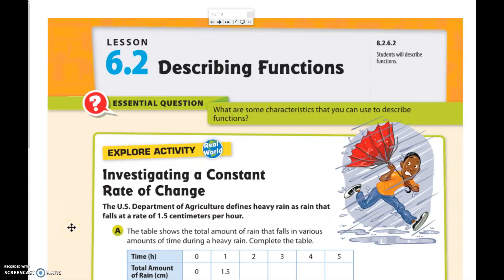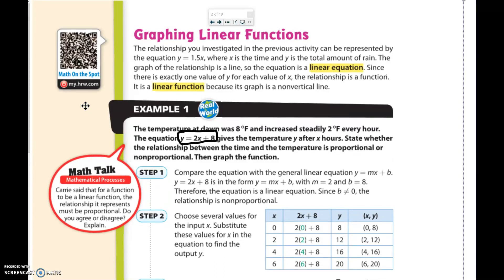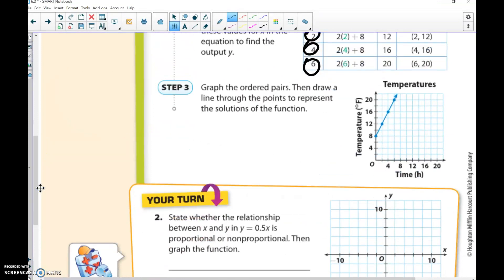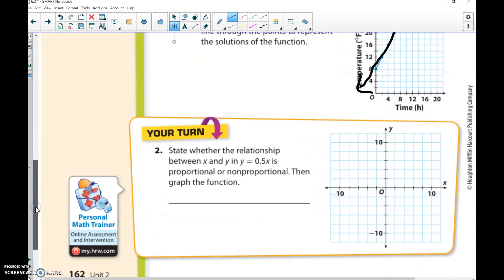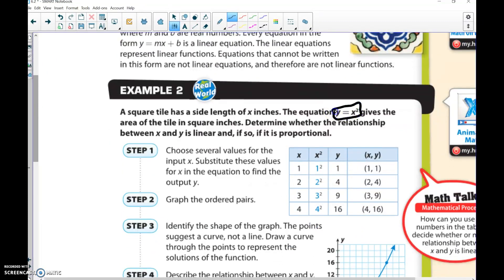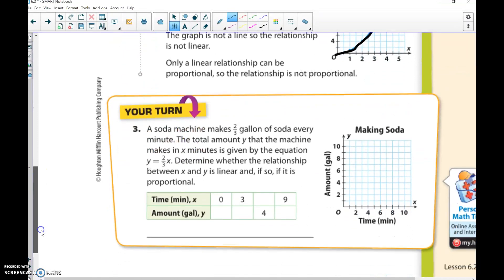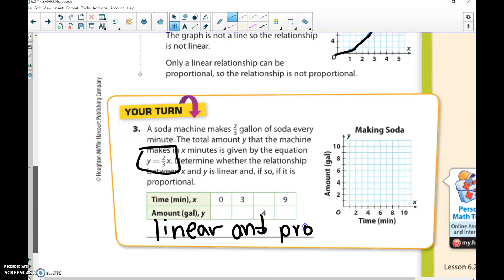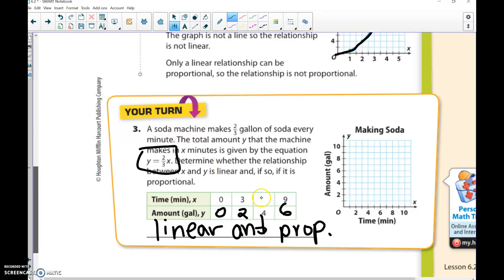6.2 describing functions